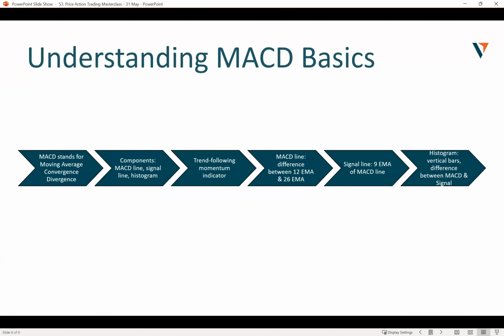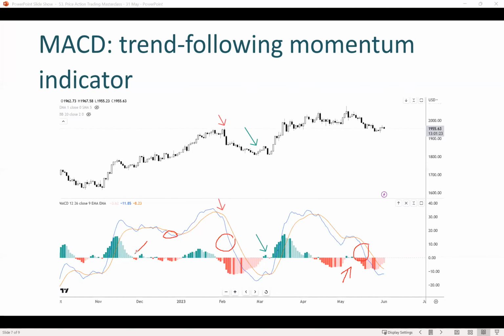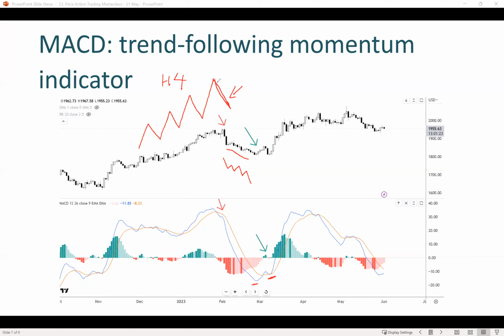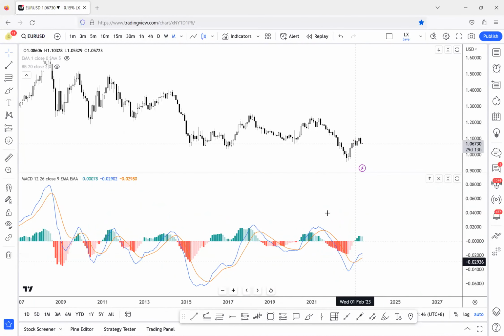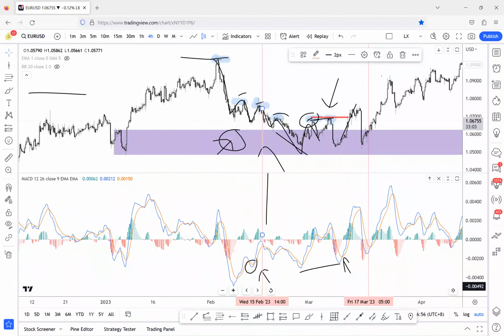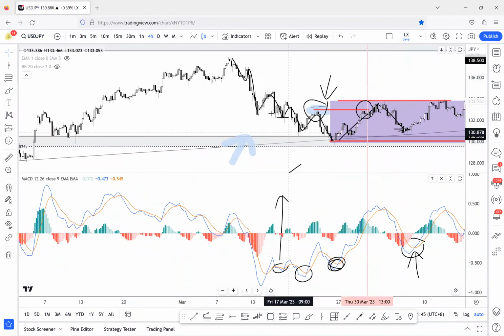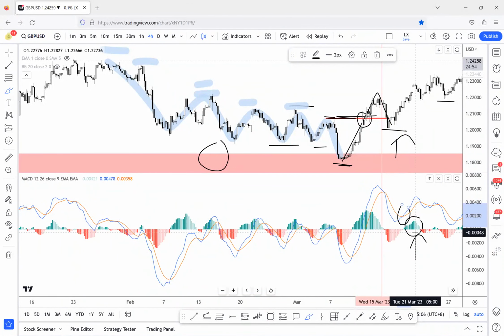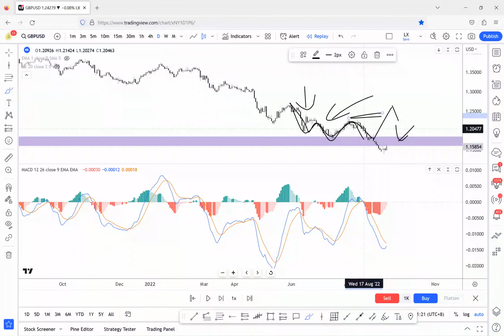Webinar | 1 June 2023 - MACD Series: Introduction to MACD